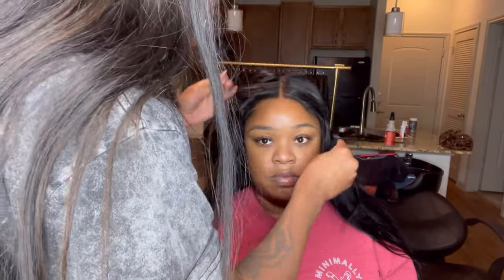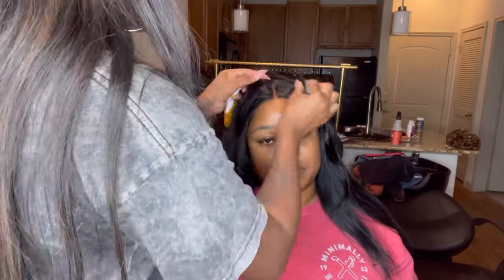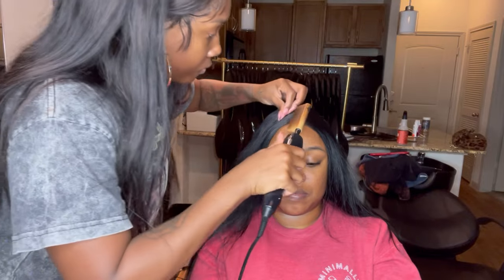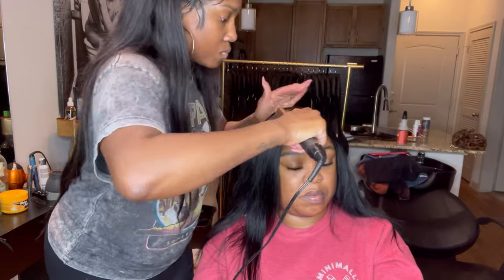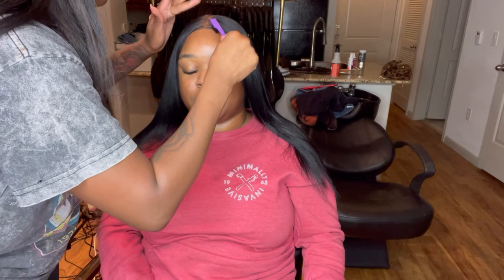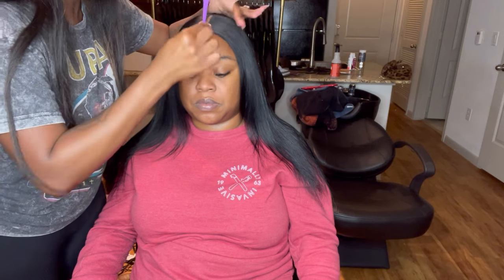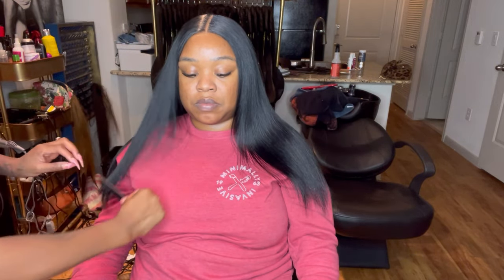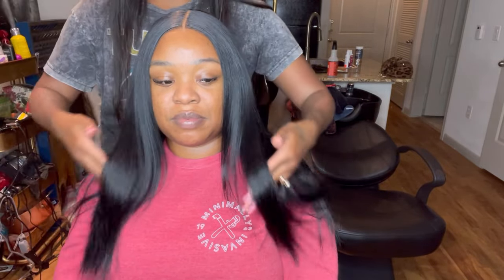How to get a closure super flat using a hot comb (glueless closure method)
Hair Teez Tools from this Lecture

Straightener & Hot Comb from IG @bradleythestylist
Living Proof Flexible Hair Spray
RK Contour Pallette Medium Dark
RK Contour Pallette Light
KISS Color coverup
Gots 2 Be
Wig Dealer Lace cutting scissors Lace Cutting Scissors – Wigdealer (shopwigdealer.com)